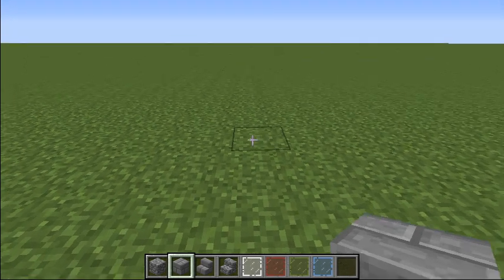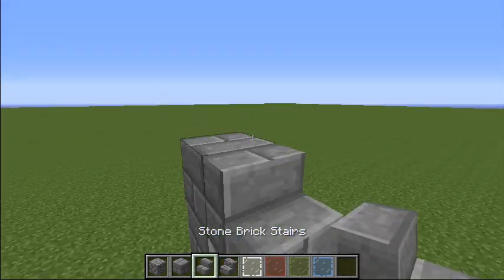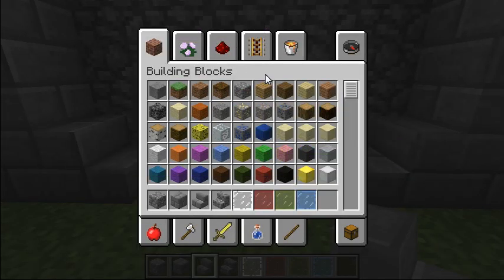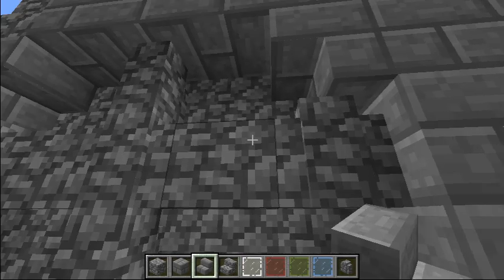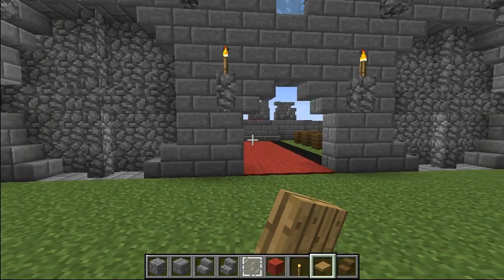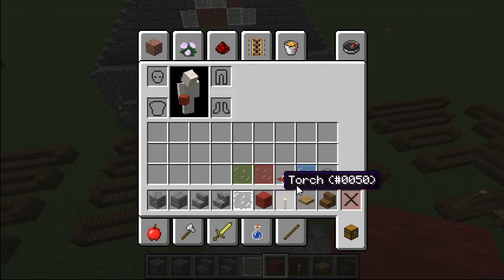Minecraft Lets Build Church ep.1 13w41b is so Awesome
Hey, QuiK here and welcome to another minecraft video now today we have a lets play episode, we mine, we build, we find diamonds but make sure to leave a like, favorite, or/and comment, plus subscribe for more content.